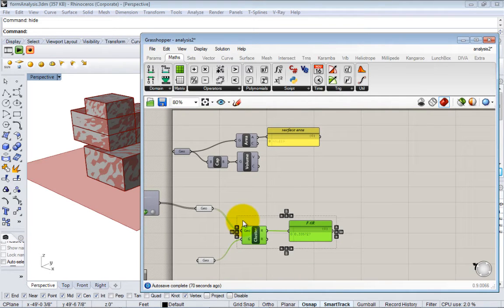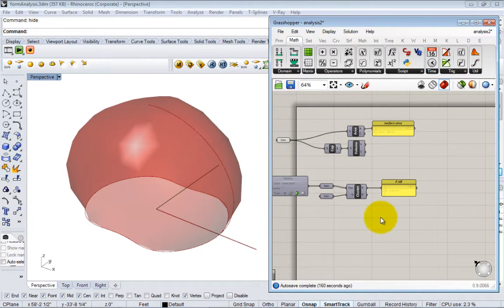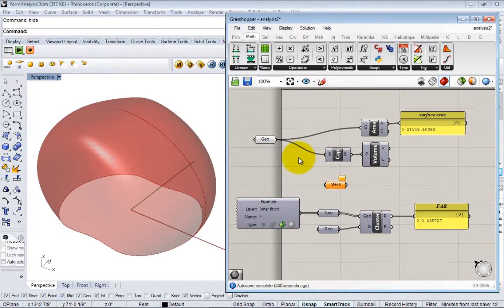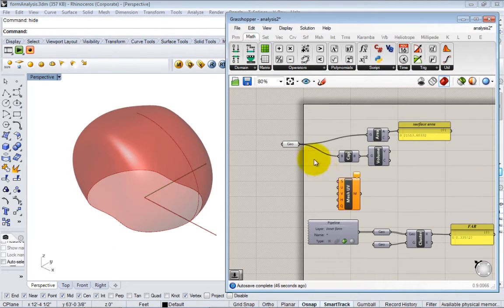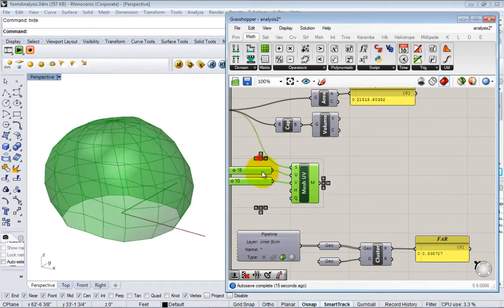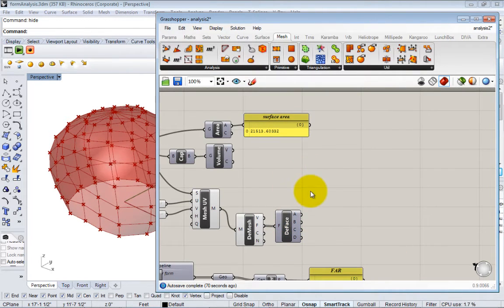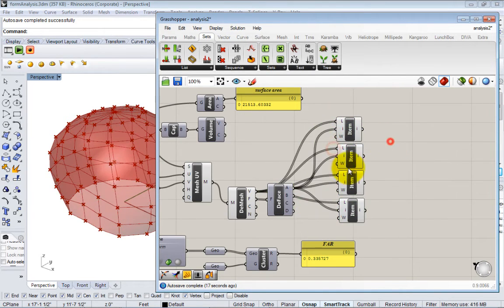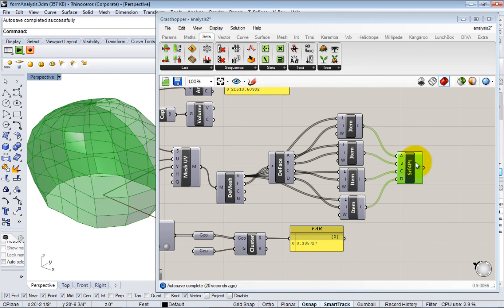Advanced Analysis in Grasshopper part 1